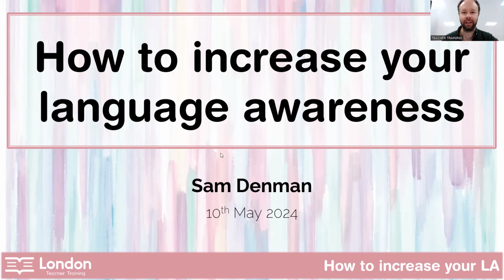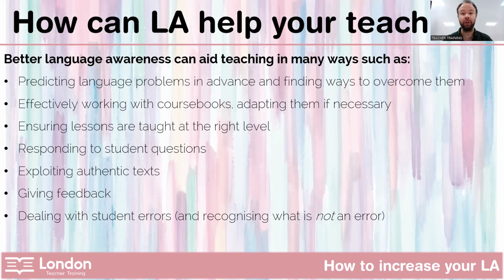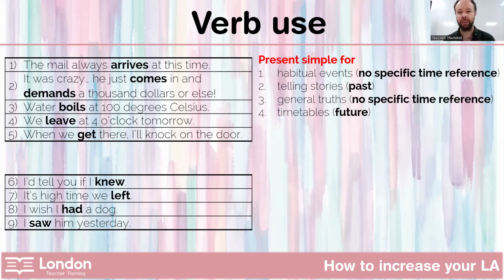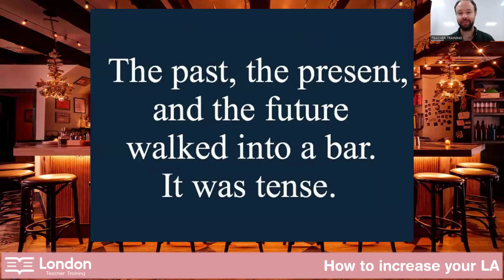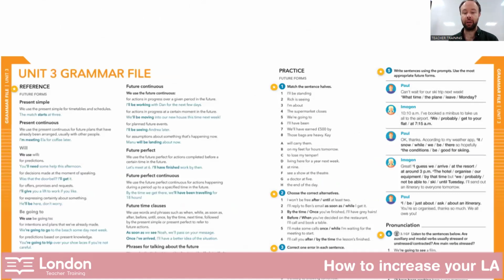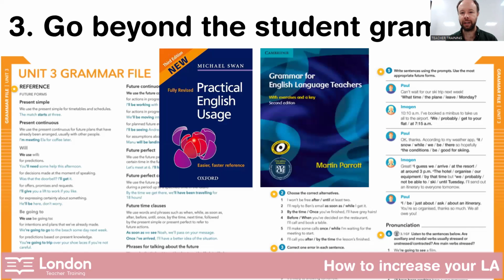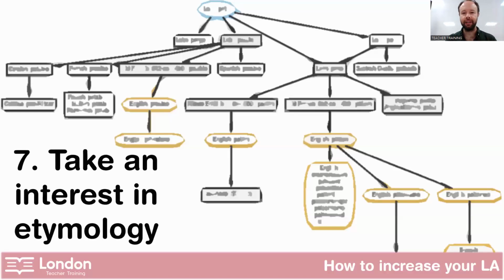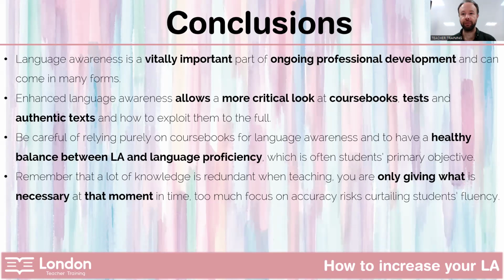How to increase Language Awareness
How good is your language awareness? Do you often struggle to answer students’ questions in class? Language awareness is something that English teachers have to constantly work on, especially if you teach a variety of levels. Whilst it’s impossible to have all the answers, you should know where your knowledge gaps are and how to fill them.

In this session, we’ll look at how to increase your language awareness and how to build on your current knowledge, so you are a more effective teacher in the classroom.

In order to sign up for any of these teacher training webinars, please go to our online learning platform: london-school-online.com.

Teacher Trainer - Sam